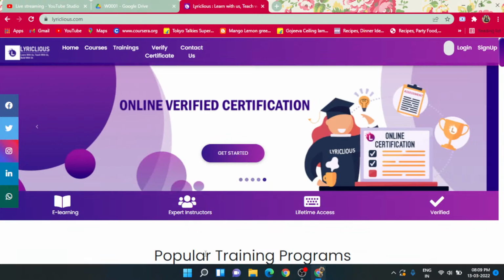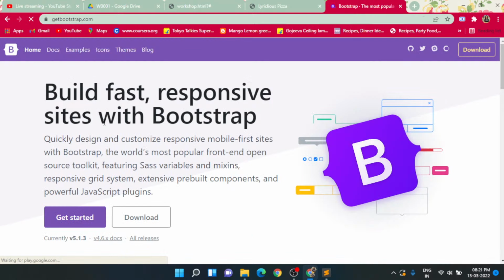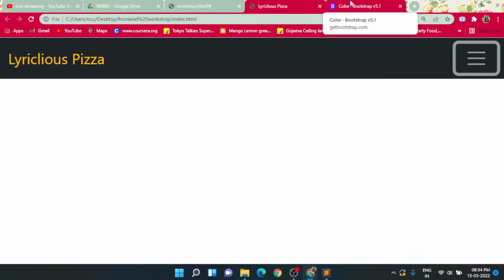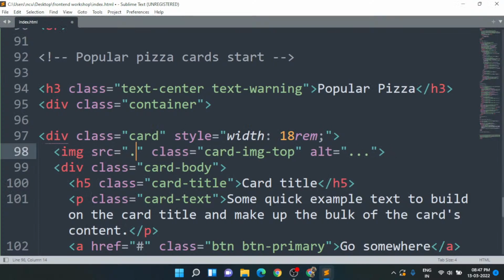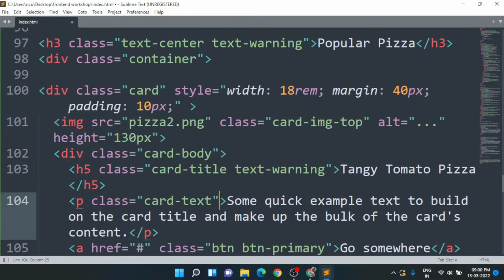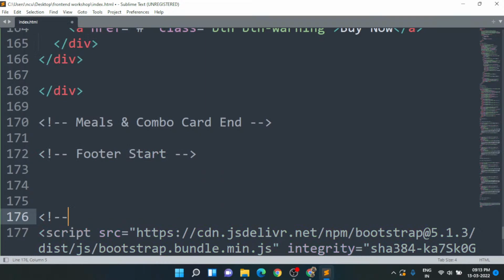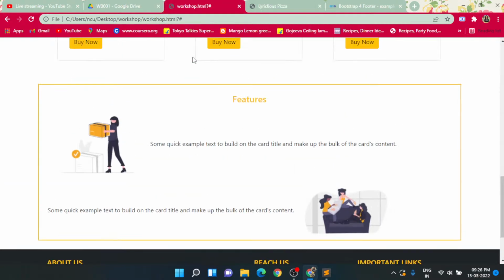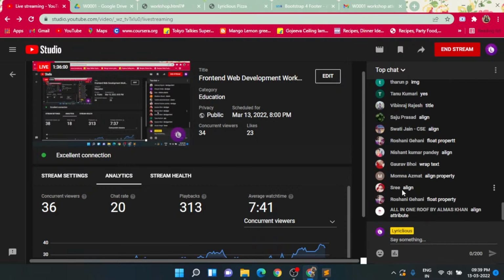Frontend Web Development Workshop - Lyriclious - W0001 Final - Pizza Website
About Company:
Lyriclious is an E-learning and IT service providing platform where you will find trainings and Internship for which you will get life time verified certificates you will be guided to do small projects which you can add in your resume and show your experience during the training a special guest lecture is organised to guide you through your interest and find your cup of tea. beside this we provide website development, app development, iOS development, graphic designing and many more

Best Regards
Team Lyriclious